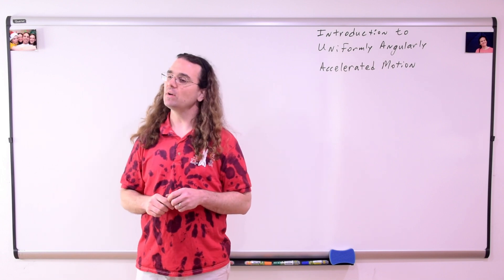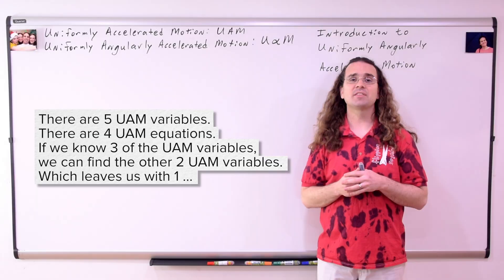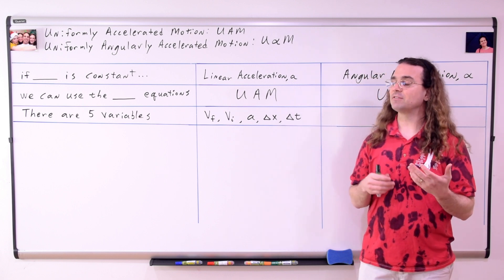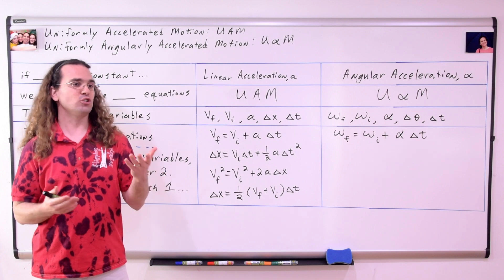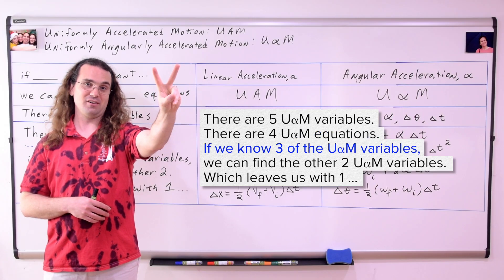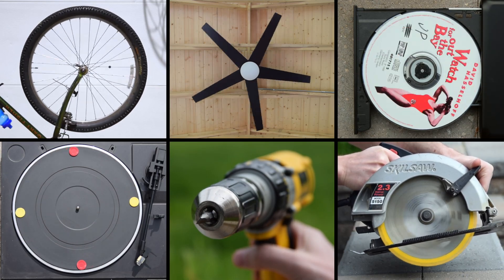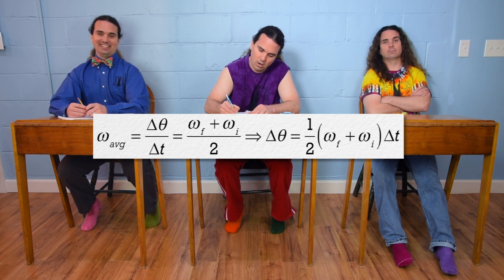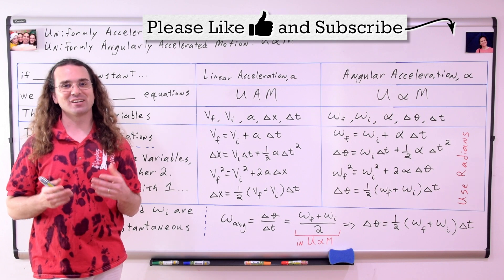Uniformly Angularly Accelerated Motion Introduction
Using Uniformly Accelerated Motion (UAM) as a framework to learn about Uniformly Angularly Accelerated Motion (UαM). Just like UAM, UαM has 5 variables, 4 equations and if you know 3 of the UαM variables, you can determine the other 2 UαM variables, which leaves you with 1 … Want Lecture Notes?

0:00 Intro
0:15 Introducing Uniformly Angularly Accelerated Motion! (UαM)
0:38 Reviewing Uniformly Accelerated Motion
1:22 When can we use the UαM Equations?
2:24 The four UαM Equations
4:20 Examples of objects in UαM
4:48 Average and instantaneous angular velocity and the UαM equations

Thank you to Aarti Sangwan, Scott Carter, and Christopher Becke for being my Quality Control Team for this video.